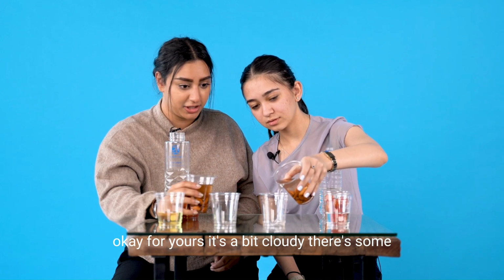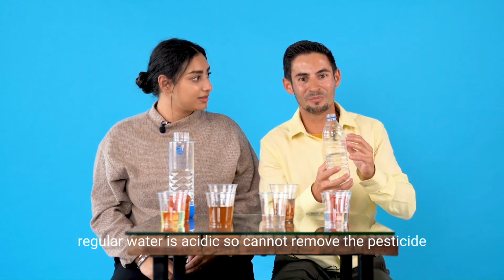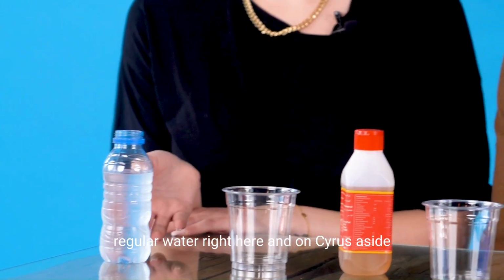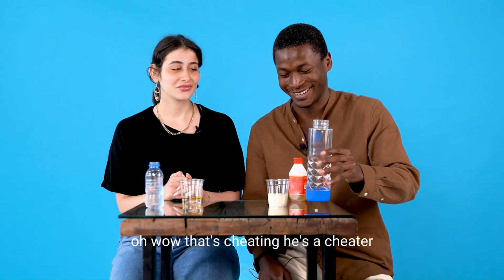How to eat clean Fruits and Veggies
Did you know that all what we are eating is full of chemicals?
What if I tell you that all those chemicals are oil-based, cannot be removed, and end up in your body?
Did you know that because of it the rate of prostate and colon cancer has increased tremendously?
Many of us are washing our food products with vinegar, lemon, and baking soda, which is good, it removes 10% of the chemicals but the rest of them end up inside us.
The good news is that our Japanese scientists have invented a device that naturally creates super-basic water that can remove all those nasty pesticides, fungicides, and insecticides so you can offer your family a healthy future.
Not only that it produces the best possible drinking water, and natural disinfectant and offers the best way to clean our food.
We are inviting you in our center to have a free demo, taste fruits and veggies washed with ionized water, and feel the difference.